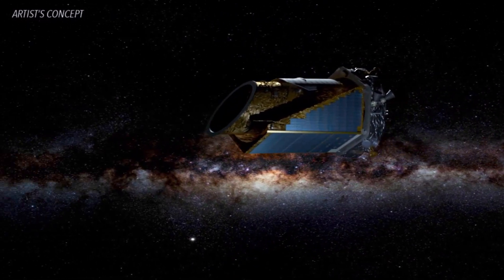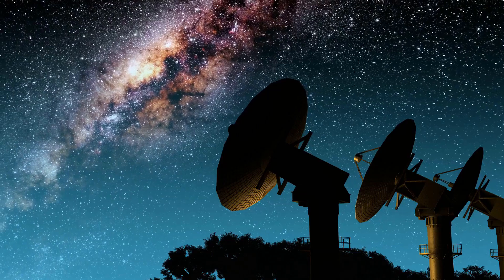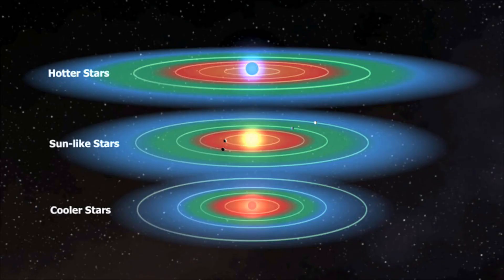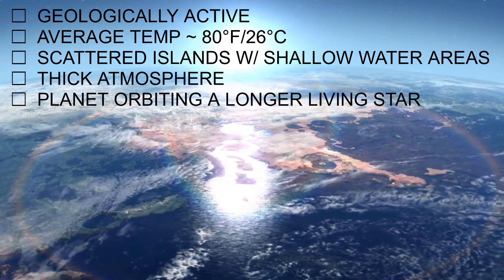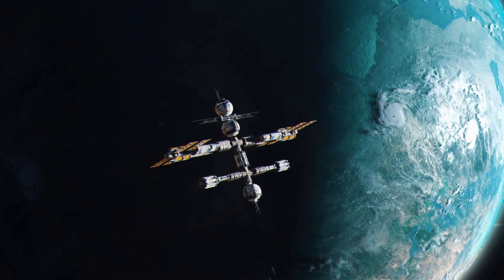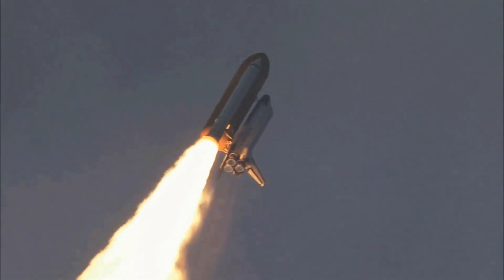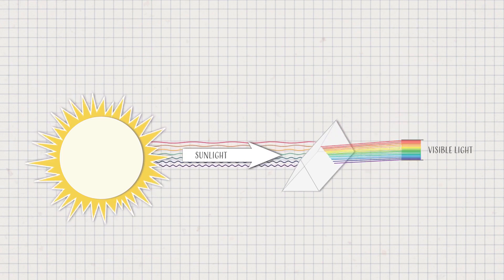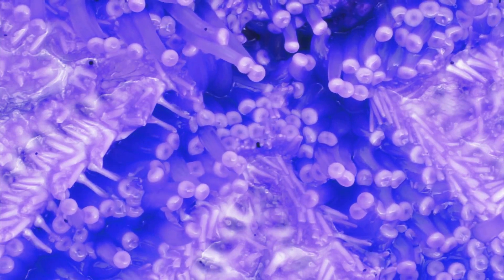Exoplanet mini-documentary 2023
Since 2009, the Kepler Space Telescope, which uses the transit method to discover planets (3924 exoplanets found), along with other methods like gravitational microlensing (141 exoplanets found), radial velocity (1018 exoplanets found), and direct imaging (61 exoplanets found) have aided in the discovery of over 5,000 exoplanets!

We didn't even know other planets existed outside of our solar system until 1992, only 3 decades ago, and now, in less than half a lifetime, we’ve found thousands of planets ranging in sizes, orbits, and composition.
Everywhere we’ve looked for planets, we’ve found them, and we're only just getting started. We’ve only searched about 1/1 millionth (.000075% of stars) of our own galaxy and there are TRILLIONS of galaxies.

When it comes to exoplanet types and composition, there’s a variety of planets:

30% are gas giants like Jupiter and Saturn.
35% are Neptune like.
4% are small rocky planets like Earth, Mars, Mercury, and Venus.
And finally, 31% are super earths, sometimes referred to as mini Neptunes. Some of these planets may be rocky worlds, water worlds, or earth like planets that are covered in a thick, gaseous atmosphere, which we’ll explore momentarily.

What makes exoplanets great candidates for life?
Geologically active, thick atmosphere, approx. 80 degrees Fahrenheit, scattered islands with shallow water, orbiting a longer living star.

Types of stars and their habitability: O, B, A, F, G, K, M

Super-earth exoplanets of interest:
Kepler-22b
Gliese 667 Cc
Kepler 69c
Kepler-442B
Kepler-62f
Kepler-186f
Kepler 1229b
Kepler 1410b
Kepler 560b
Kepler 438b
Kepler 296e

Earth sized exoplanets of interest:
Proxima Centauri B
Ross 128b
Teegarden’s star b
TRAPPIST system
TRAPPIST-1e
TOI 700d
Luyten b
Wolf 1061c

Should we colonize super earths?

What’s next in the search for ET?

Credits:
NASA/JPL/ESO/ESA